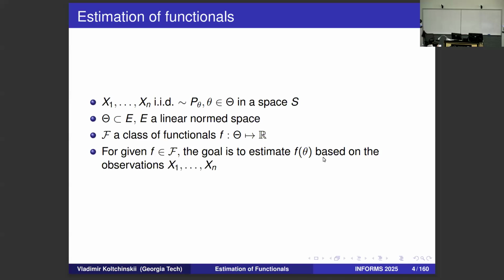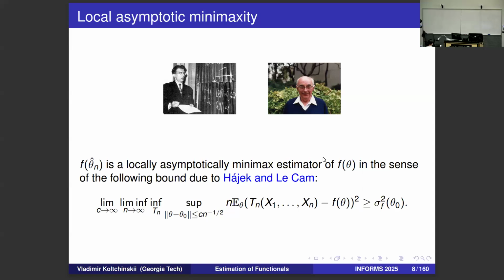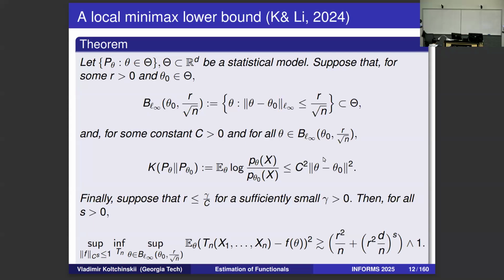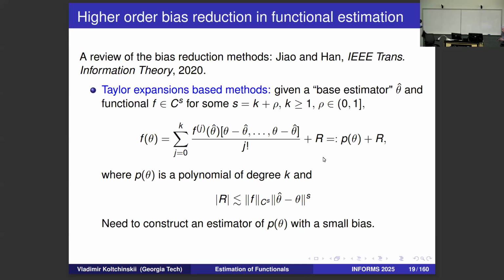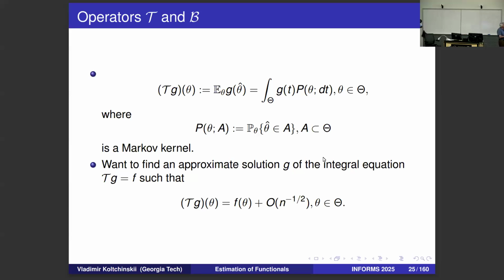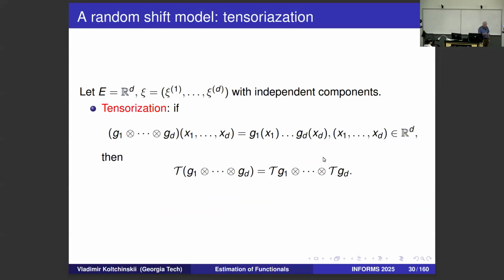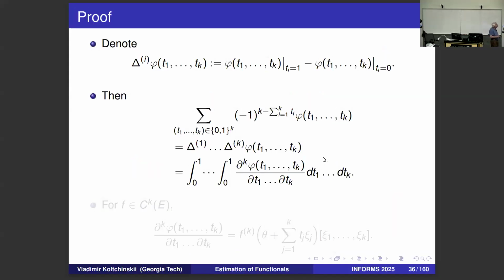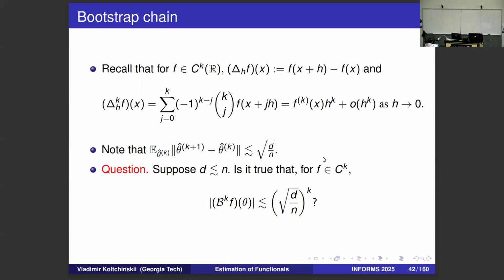[APS 2025 Summer School] Vladimir Koltchinskii - Lecture 1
Title: Estimation of Functionals of High-Dimensional and Infinite-Dimensional Parameters of Statistical Models: Bias Reduction and Concentration

Abstract: This mini-course deals with a circle of problems related to estimation of real valued functionals of high-dimensional and infinite-dimensional parameters of statistical models. In such problems, it is of interest to estimate one-dimensional features of a high-dimensional parameter represented by nonlinear functionals of certain degree of smoothness defined on the parameter space. The functionals of interest could be often estimated with faster convergence rates than the whole parameter (sometimes, even with parametric rates).

We will discuss some mathematical methods providing a way to develop estimators of functionals of high-dimensional parameters with optimal error rates in classes of functionals of some H\"older smoothness and even to provide their efficient estimation with parametric rates when the smoothness is sufficiently large. The main focus will be on functionals of unknown covariance operators in high-dimensional and infinite-dimensional Gaussian models, where the functionals of interest often capture their spectral properties. In particular, we will discuss the role of higher order bias reduction methods and concentration inequalities in these problems.

The following topics will be discussed:
- Non-asymptotic bounds and concentration inequalities for sample covariance in high-dimensional  and dimension-free frameworks;
- Some approaches to concentration inequalities for smooth functionals of statistical estimators;
- Higher order bias reduction methods in functional estimation (iterative bias reduction based on bootstrap chains; linear aggregation of plug-in estimators and jackknife estimators; methods based on Taylor expansion and estimation of polynomials with reduced bias);
- Minimax lower bounds in functional estimation.

Vladimir Koltchinskii is a professor in Mathematics at Georgia Tech. His current research is primarily in high-dimensional statistics and probability.